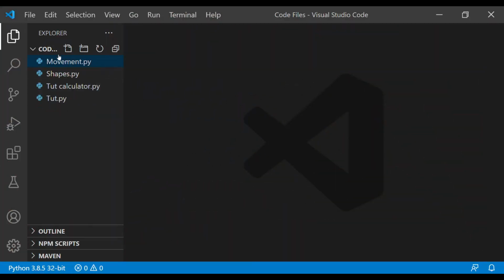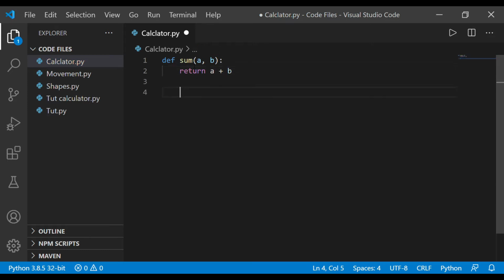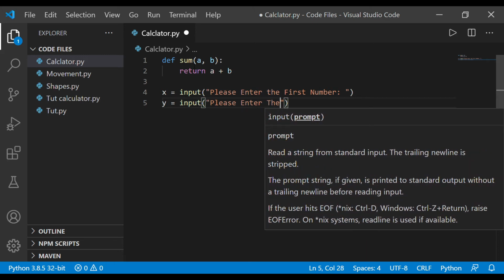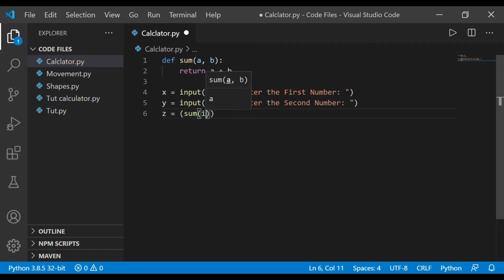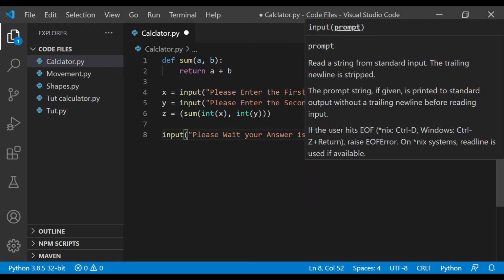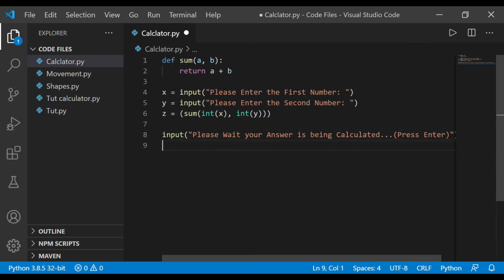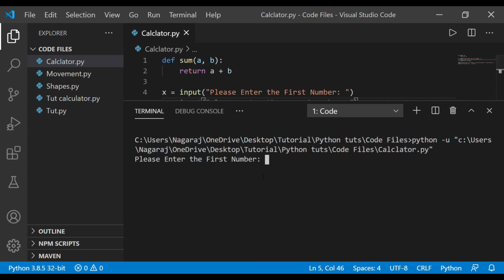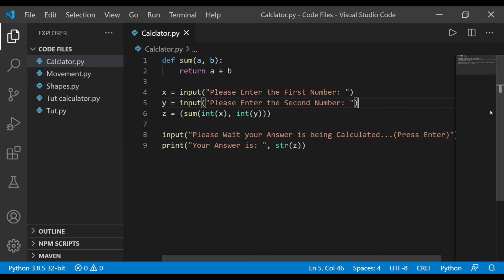How to make a Calculator in Python || Python Tutorial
*Click show more to see full info*
Hello everyone! Today i am going to teach you how to make a Calculator...In PYTHON!
Recorded with (Two softwares)
1- Xbox game bar, No need to install its already there in your computer (Only available in windows 10)
Edited with -- Filmora 9
Thumbnail made using -- Photoshop (Paid)